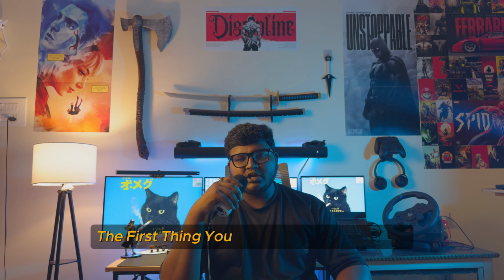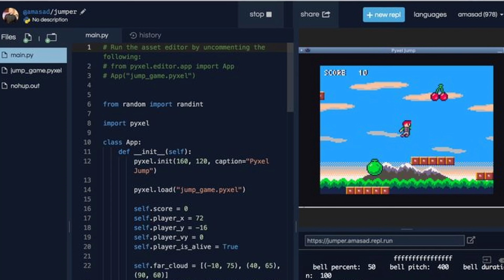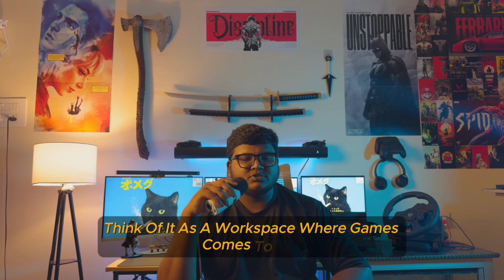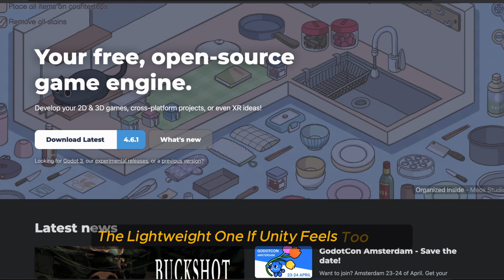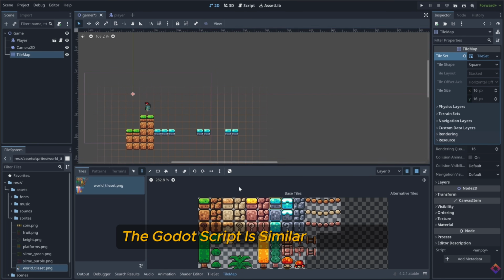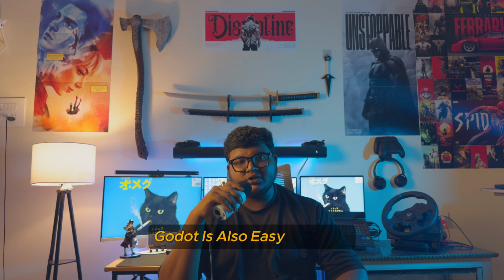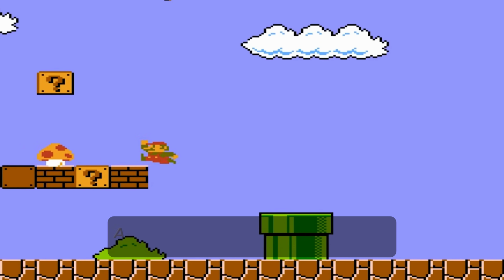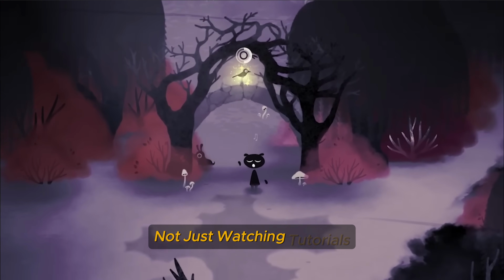How to Start Making Games (Beginner’s Guide 2026)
Making games can feel overwhelming when you don’t know where to start.

In this beginner’s guide to game development, I’ll show you a simple roadmap to start making your first game — from choosing a game engine to building small projects and avoiding common beginner mistakes.

Whether you want to become an indie developer, build games for fun, or create your dream game someday, this video will help you take the first step.

🧠 Topics Covered:
• Best game engines for beginners
• Programming basics for game dev
• How to start your first game
• Free assets and tools
• Avoiding tutorial hell
• Game jams and communities